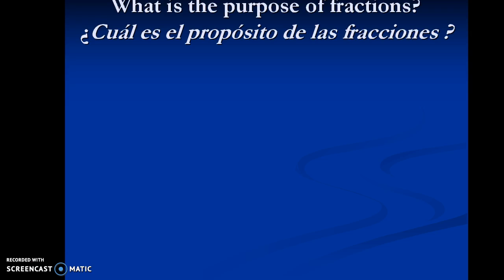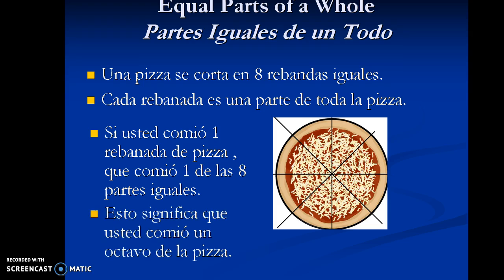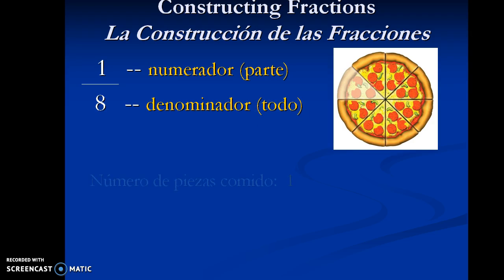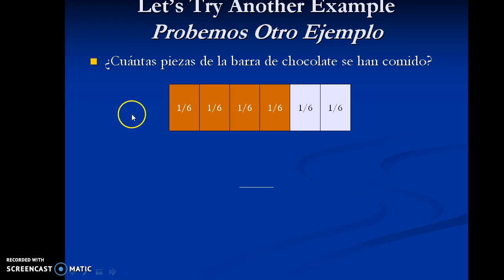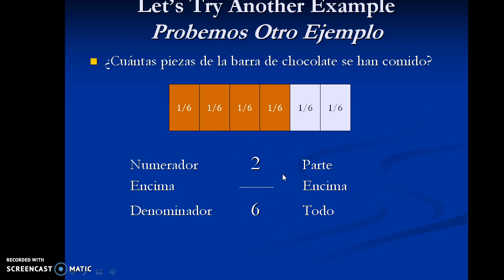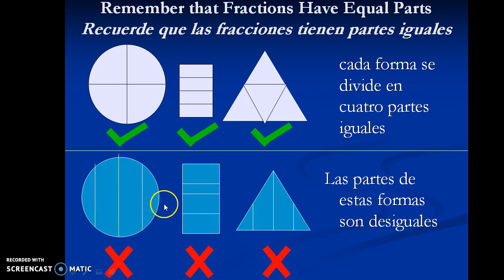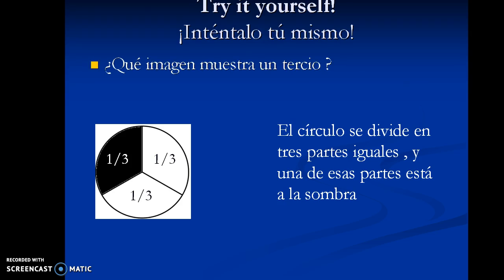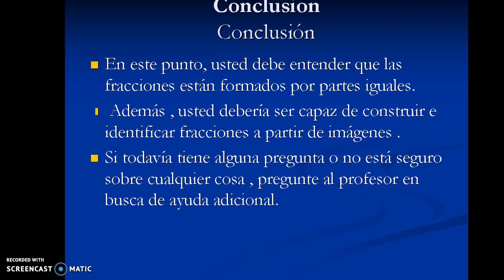Understanding Basic Fractions for Spanish Speaking Students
This is a screencast designed to aid Spanish speaking students in their understanding of basic fractions